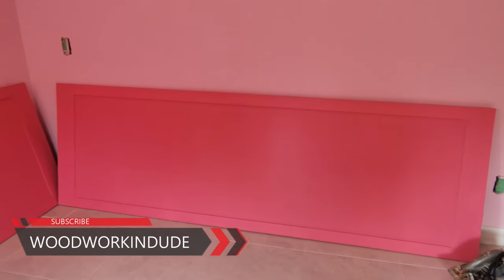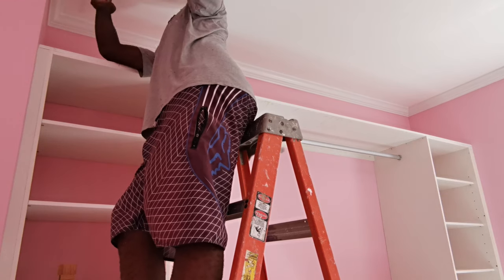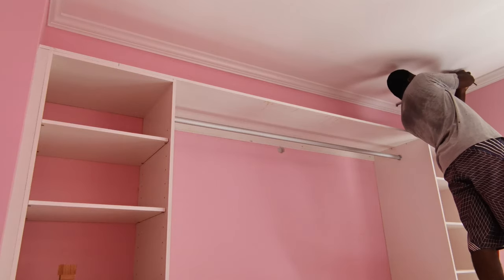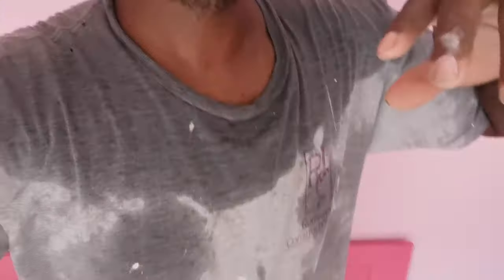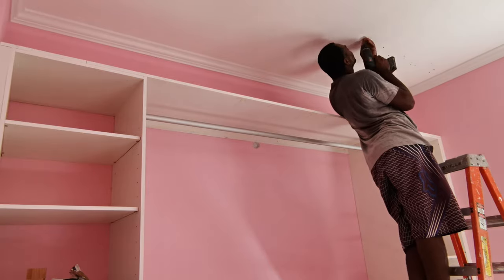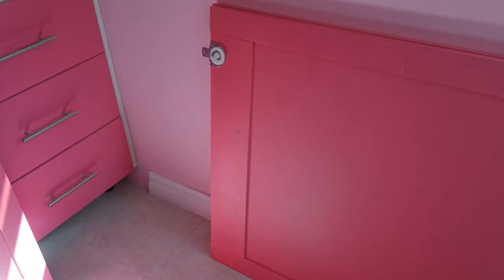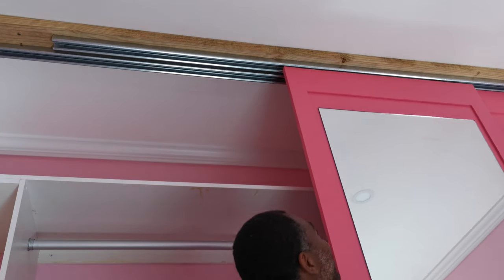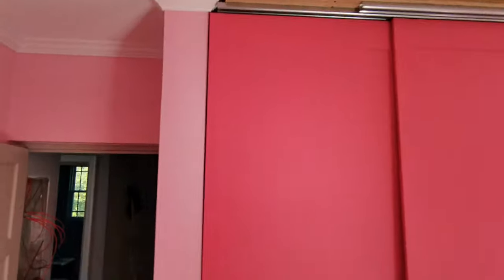Installing Finished Pink Sliding Closet Doors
Installing finished pink sliding closet doors that is painted in Sherwin Williams Dragon Fruit. I am using the Prime-Line closet tracks from Amazon.  These doors are also shaker doors.

You can use any of my tips for your builds if needed.

Want to send a package to review:
Alex Burke-Ocean
UNITED STATES

Bitcoin: 13nE9n2FyqBK6RMojtU78sGwq3NxcvSgAV